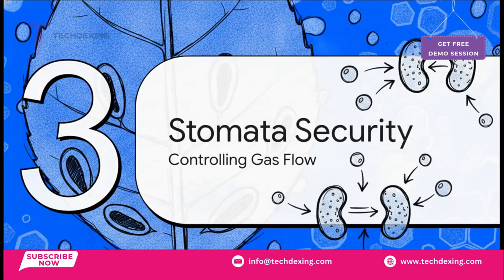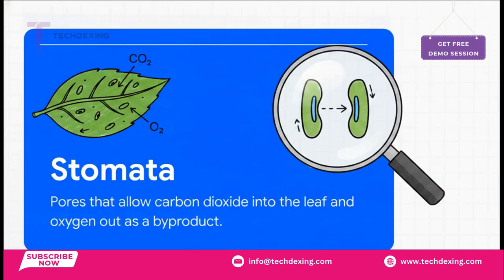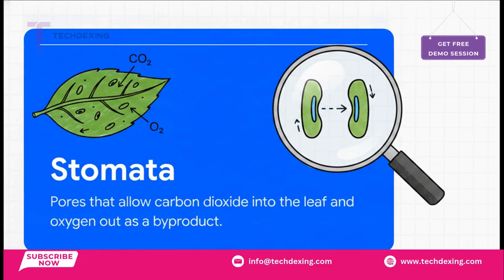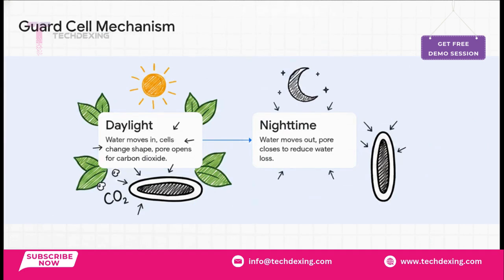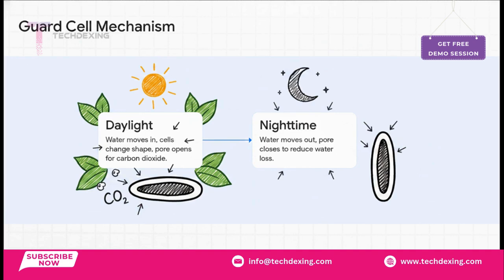Master IGCSE Biology (6.2): Leaf Structure, Adaptations & Tissues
Master Section 6.2 (Leaf Structure) for your Cambridge IGCSE Biology exam with Techdexing!
In this lesson, we examine the internal cross-section of a leaf, exploring how every layer and cell type is specifically adapted to maximize photosynthesis and gas exchange.
Topics Covered in This Video:
Internal Leaf Layers:
Waxy Cuticle: Prevents excessive water loss via transpiration.
Upper & Lower Epidermis: Protects internal tissues; lacks chloroplasts (except guard cells) to allow light through.
Palisade Mesophyll: Main site of photosynthesis, packed with chloroplasts and arranged vertically.
Spongy Mesophyll: Loosely packed cells with air spaces to facilitate rapid gas exchange ($\text{CO}_2$ and $\text{O}_2$).Vascular Bundles:
Xylem: Transports water and mineral ions to the leaf.
Phloem: Transports sucrose and amino acids away from the leaf.
Stomata & Guard Cells: How guard cells open and close stomatal pores to control gas exchange and water loss.
Platform: Techdexing Online Tutoring Courses: IGCSE / GCSE / O & A Levels / IB Biology🔗 Connect with Techdexing: